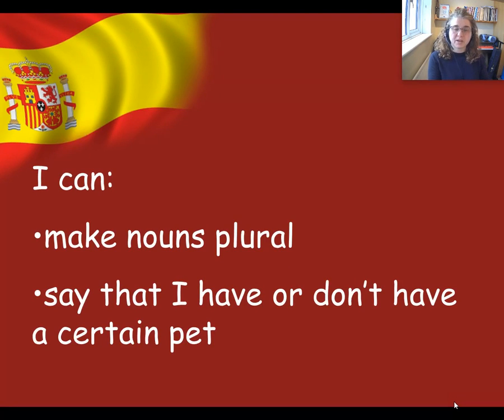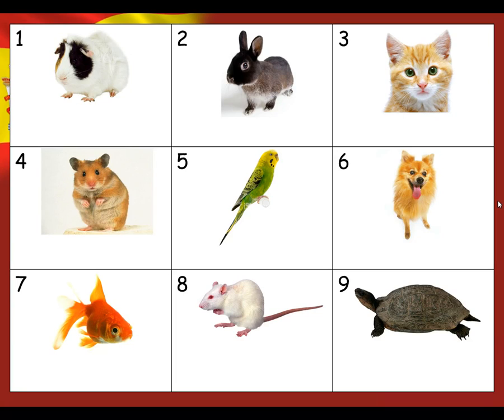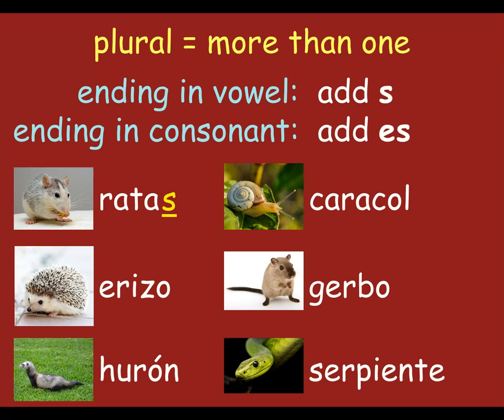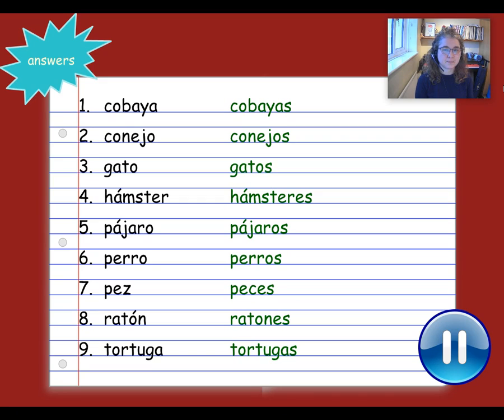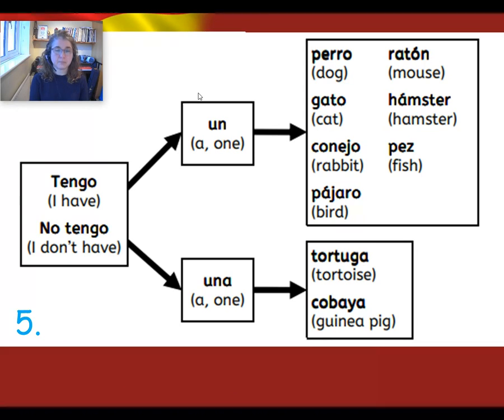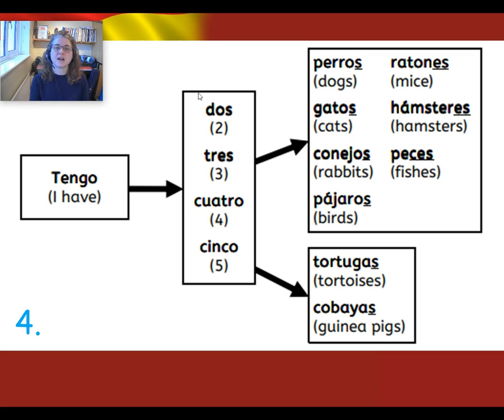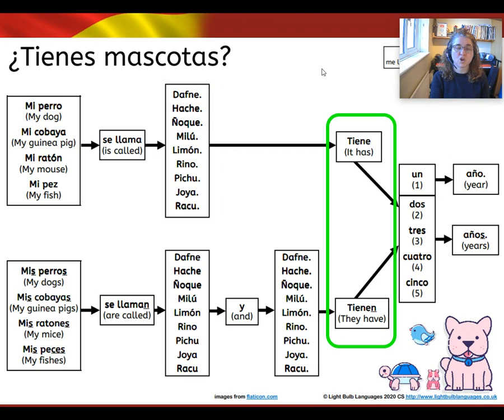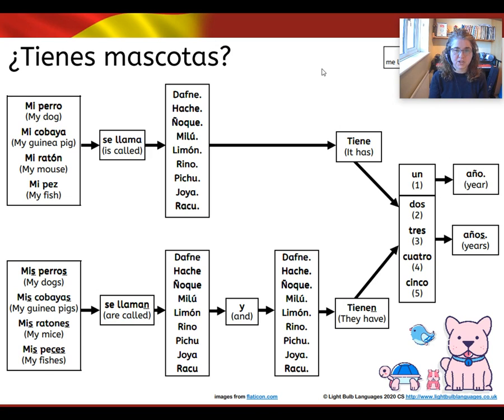Year 3 Unit 5B: revising pets and plurals, saying you have or don't have certain pets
In this lesson from the Light Bulb Languages scheme of work for Primary Spanish children will revise the names of 9 pets, recap how to make nouns plural, and learn how to put the pets into sentences saying what they have and don't have.  They will start to find out how to say pets' names and ages.